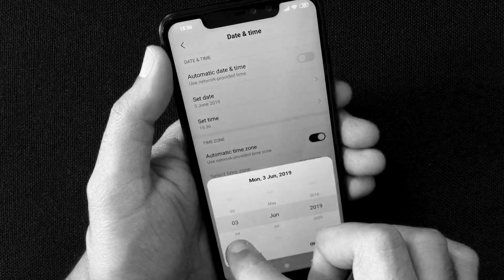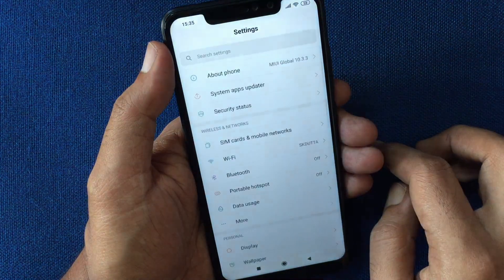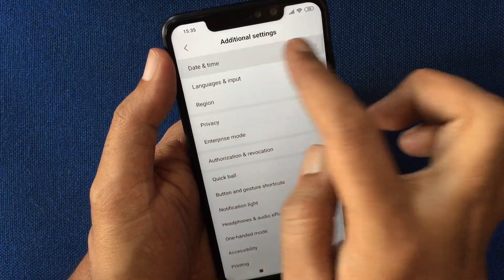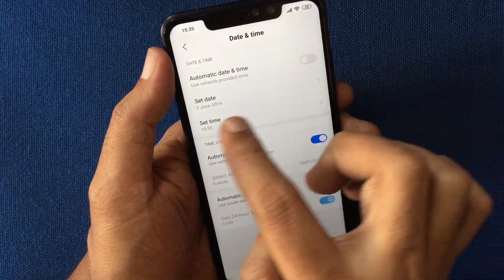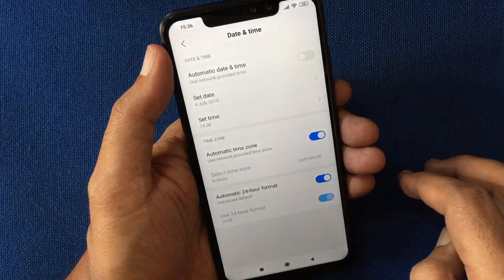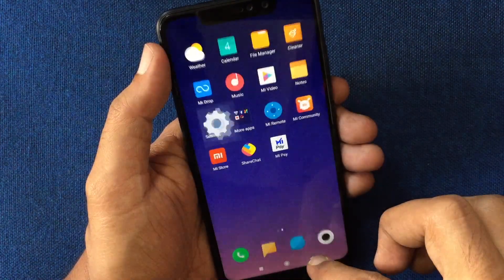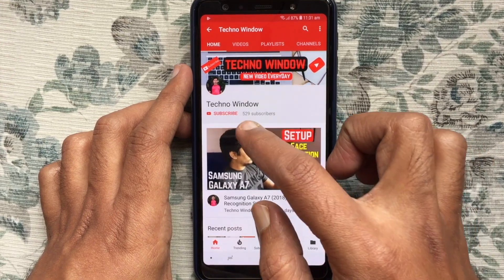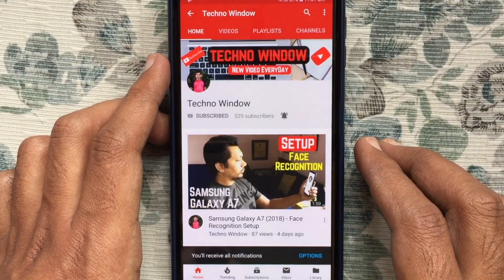How to Change Date and Time in Redmi Note 6 Pro